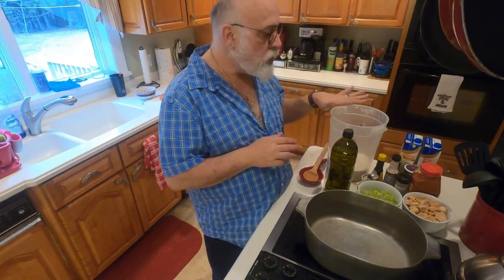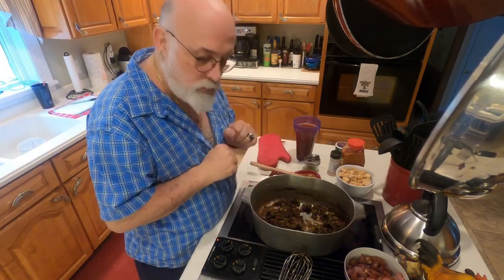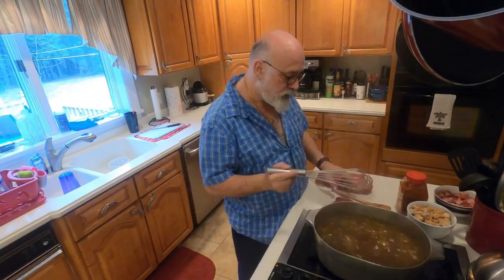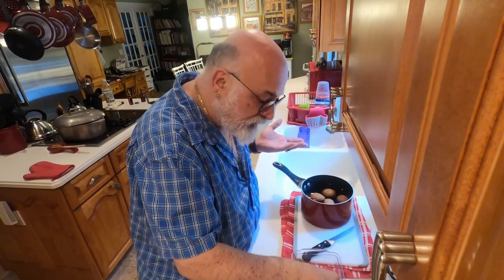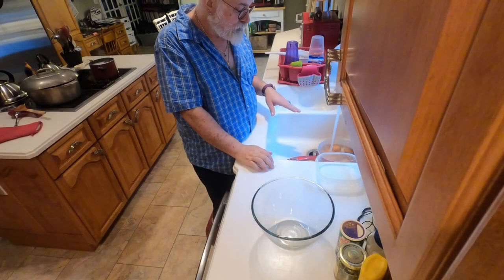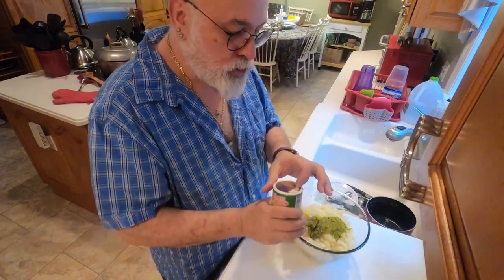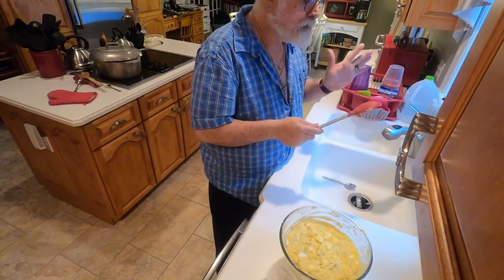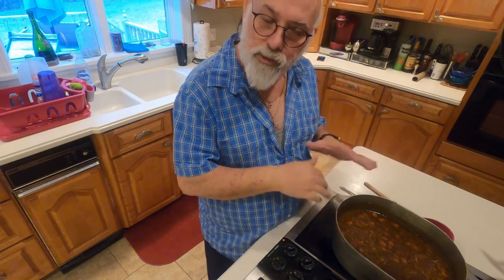Chicken & Sausage File` Gumbo With Rice & Potato Salad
This video is a way of Teaching Cajun cooking as I leaned and know. I will include tips and Tricks to make cooking easy and fun, as well as steps to do any type of dish.  The Bottom of this description you will find the list of ingredients for this meal, for which I use and love. This is not and endorsement yet, I hope to in the future. My Goal is to upload 1 Video a week on Friday or Saturday, Or Sunday.

I first want to say I am not an expert, but I can say I have had a lot of training from a great teacher. Starting at the age of 7 when I would spend time at my grandmother’s house in the bayou, she would have this stepping stool for me to stand next to her at the stove and teach me the ways of cooking Cajun style food. This is something I really enjoy doing. Feeding the soul with home cook meals.
Thank you for joining the show today. So glad you could join me! I hope you find my channel both entertaining and informative. Let me know what you think of the show and What you would want for new content for the next show. Looking forward your feedback.  Bon appetite!

List of Ingredients:

~ 2 Cups of Cubed Chicken
~ 1 Link of Smoked Andouille Sausage (Cut in small cubs)
~ 1 Pack- Smoked Sausage of your choice(Cut into Bite size Cubs)
~ Oil of your choice
~ Flour
~ Cubed : 1- Large Onion, 1- Large Bell Pepper, and 4 - Stocks of Celery
~ 4- 5 Cups of Any type of Stock of you choice, Veg, Beef and/or Chicken,
~ Add Water as needed
~ Toni’s seasoning for the food of your choice
~ Smoked Paprika – (To Taste)
~ Garlic Powder – 1 Tablespoon (To Taste)
~ 2 - Tablespoons - Kitchen Bouquet
~ 2 - Tablespoons - Liquid Smoke
~ 2 - Tablespoons -  Dale Seasoning or of your choice
~ 2 - Tablespoons - Worcestershire Sauce
~ 2 - Tablespoons - File
~ 3/4 Cup of Chopped Parsley